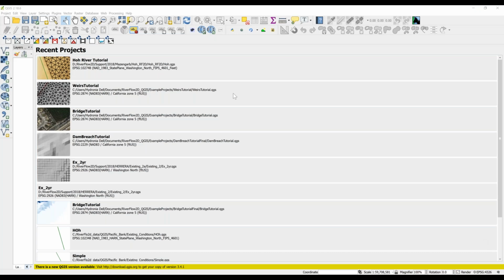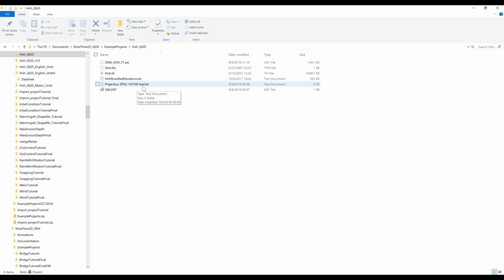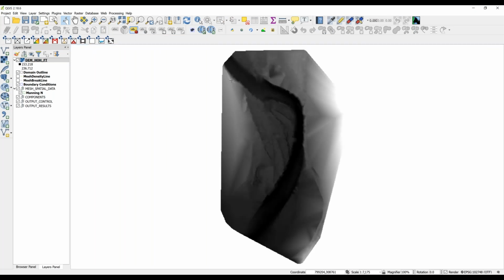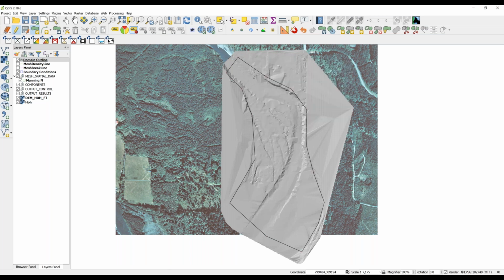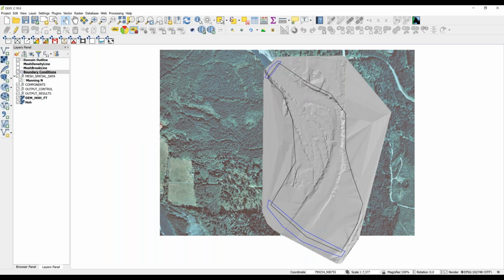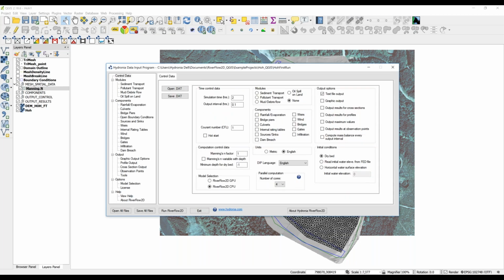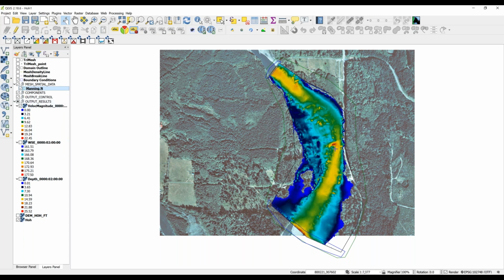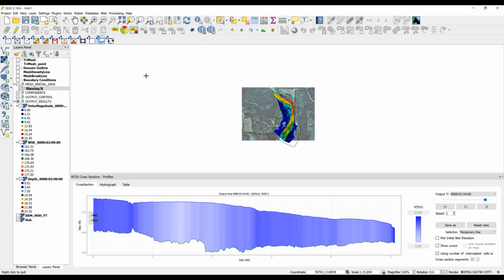Setting up a 2D Hydraulic Model with RiverFlow2D QGIS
This video demonstrate in easy steps how to set up a simple 2D model in a river using RiverFlow2D QGIS. You can follow along if you are interested, downloading a trial version of the software from: